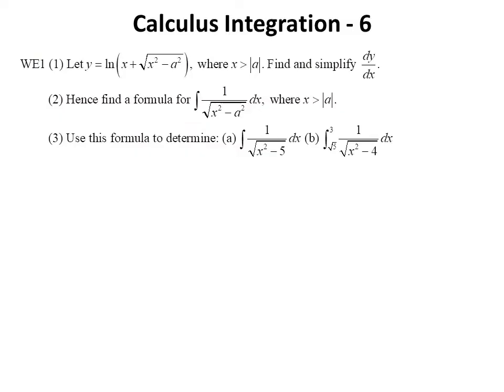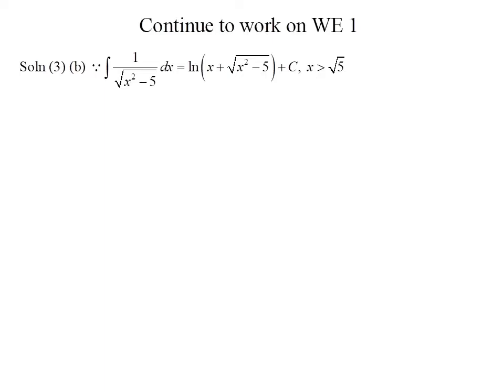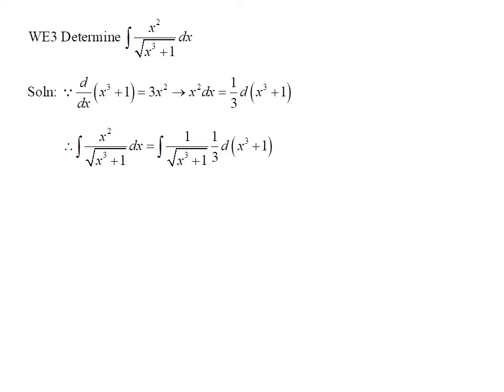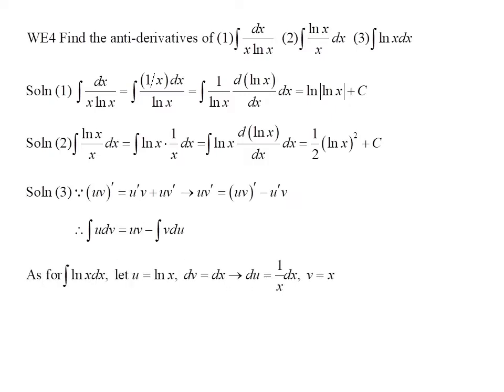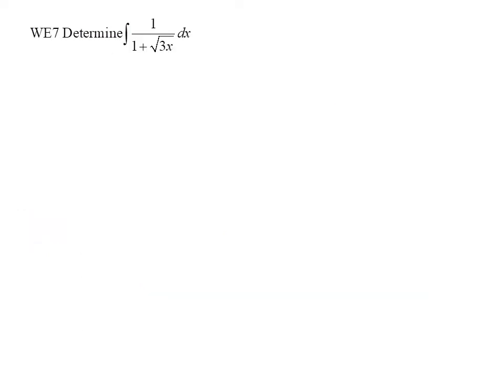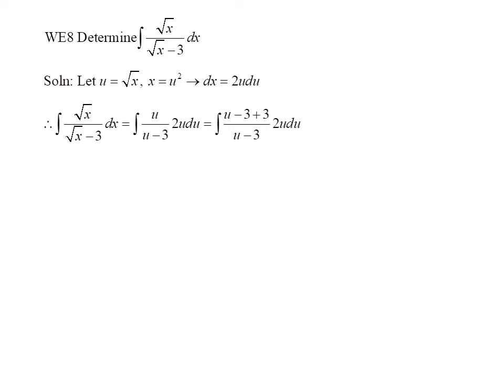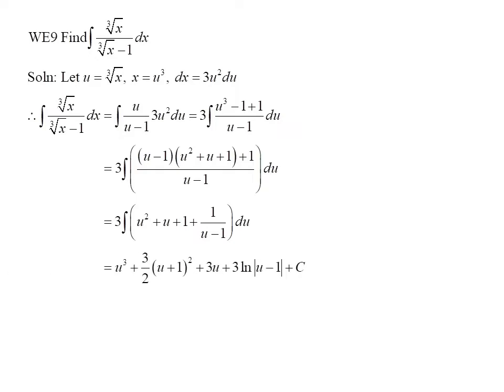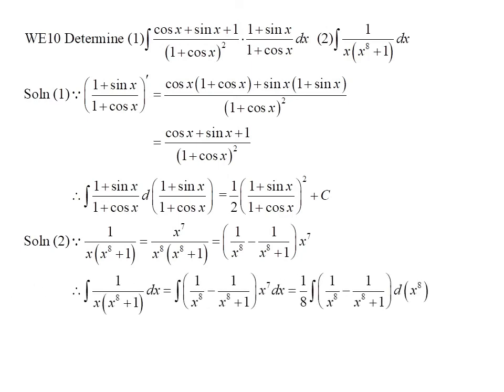Integration part 6 – Integrals of logarithmic functions, integrals with rational fractions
In this series, we will learn about integration. The integral can be used to solve many geometric problems, including area, length of curves and the volume and the surface area of solids. It is also an important tool in solving problems in physics, chemistry, biology, engineering, economics, and other fields. Integration is an art form and a skill that all mathematical students must possess. This requires a lot of practice to become proficient. Students are encouraged to attempt as many of the exercise questions as possible.

This video is part 6 of the Integration series. We will derive some integrals applying the techniques learnt from the previous session and explain integrals of logarithmic functions using substitutions and reverse chain rule techniques. We will demonstrate more challenging integral questions involving functions with rational fractions and discover how it is easy to use corresponding integral formulas after breaking them into simpler fractions. We will solve 10 worked examples.